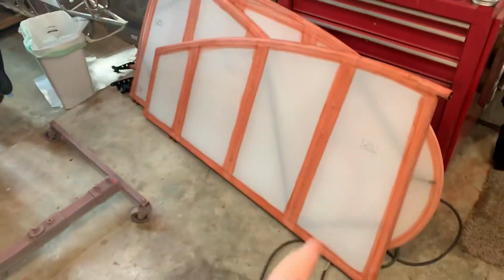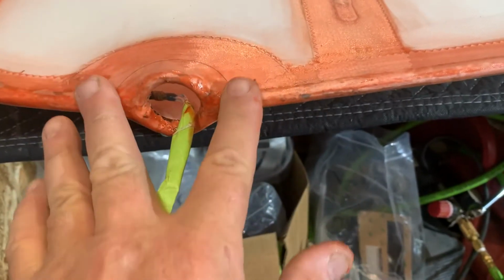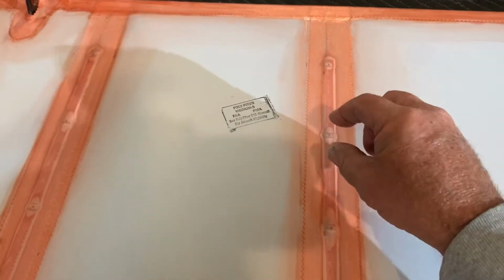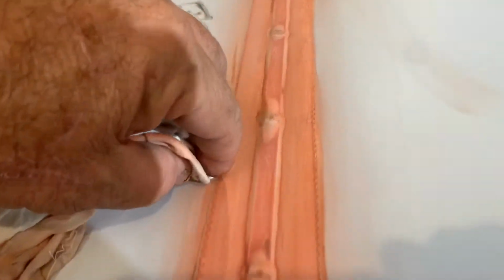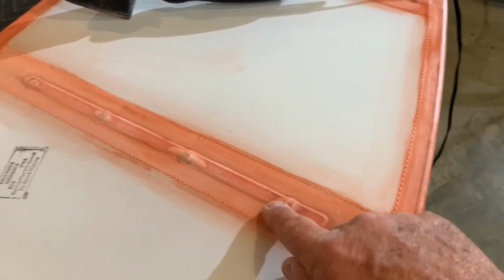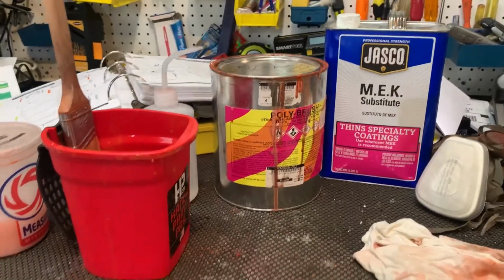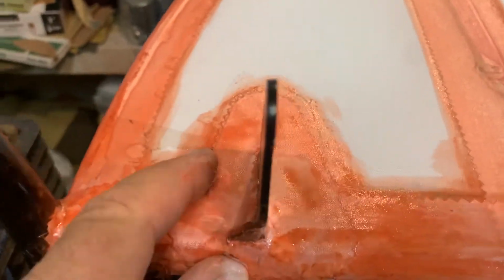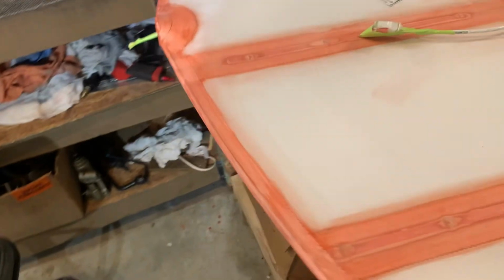RUDDER COVER OVERVIEW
Going over a finished rudder that is covered.